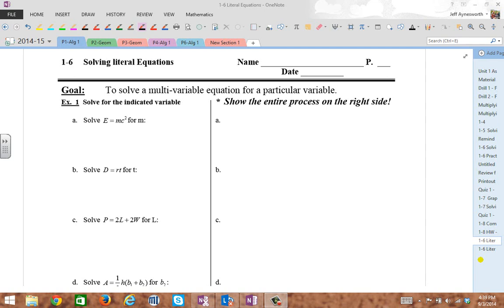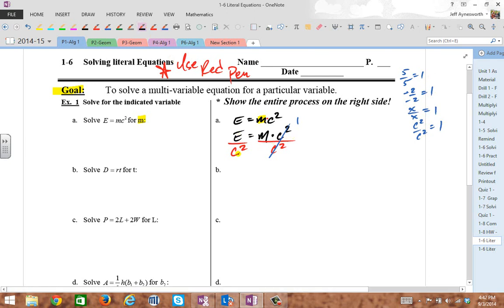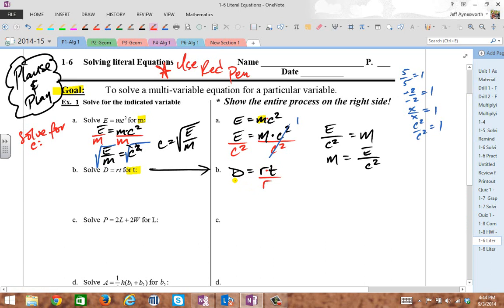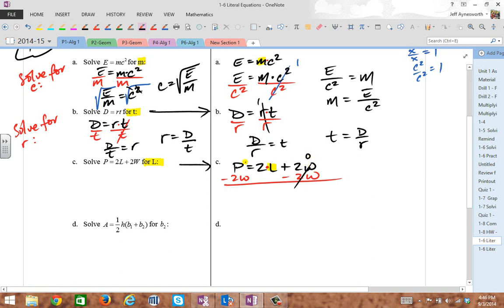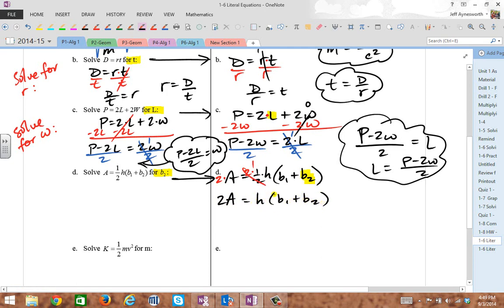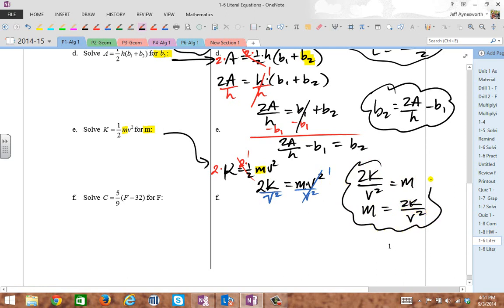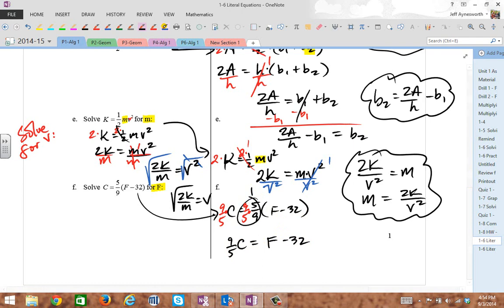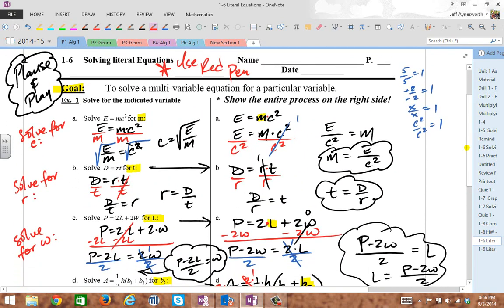1 6 Solving Literal Equations Video